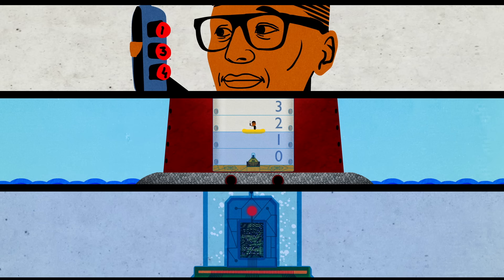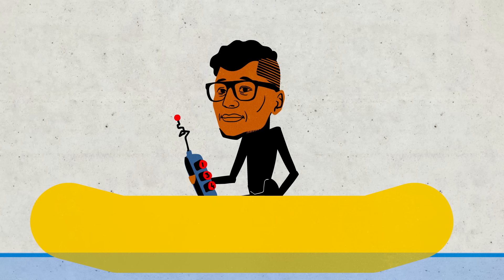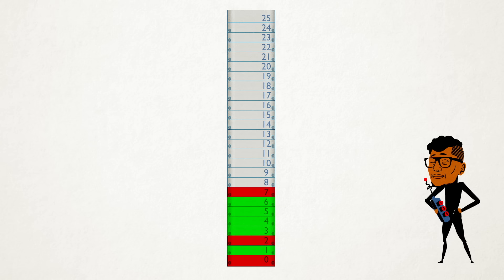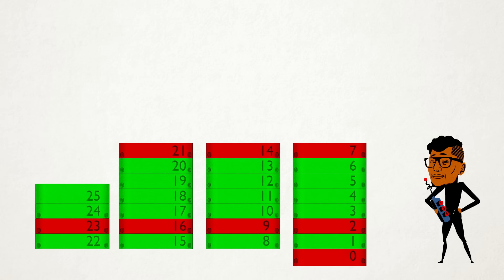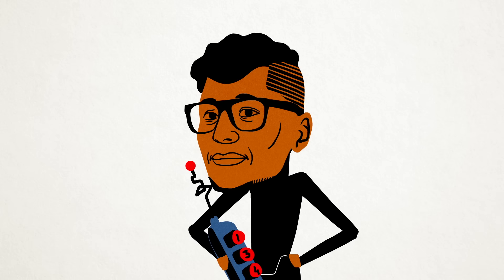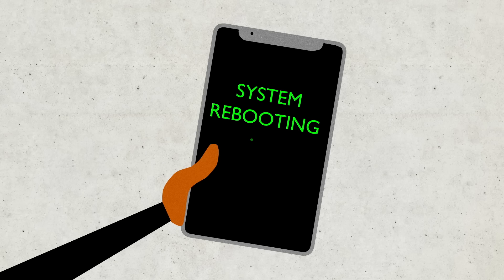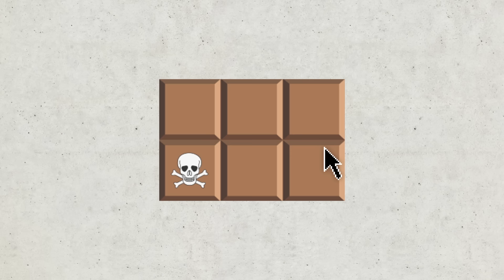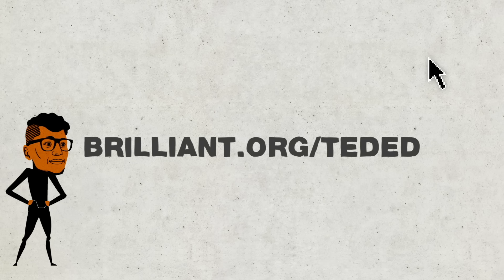Can you solve the rogue AI riddle? - Dan Finkel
Sign up to be emailed the solution to the bonus riddle

A hostile artificial intelligence called NIM has taken over the world’s computers. You’re the only person skilled enough to shut it down, and you’ll only have one chance. Can you survive and shut off the artificial intelligence? Dan Finkel shows how.

Lesson by Dan Finkel, directed by Artrake Studio.

Thank you so much to our patrons for your support! Without you this video would not be possible! Jordan Tang, Christopher Jimenez, Juan, Tracey Tobkin, Sid, emily lam, Kathryn J Hammond, Elliot Poulin, Noel Situ, Oyuntsengel Tseyen-Oidov, Latora Slydell, Sydney Evans, Victor E Karhel, Bernardo Paulo, Eysteinn Guðnason, Andrea Feliz, Natalia Rico, Josh Engel, Bárbara Nazaré, Gustavo Mendoza, Zhexi Shan, Hugo Legorreta, PnDAA, Sandra Tersluisen, Ellen Spertus, Fabian Amels, sammie goh, Mattia Veltri, Quentin Le Menez, Yuh Saito, Joris Debonnet, Heather Slater, Dr Luca Carpinelli, Janie Jackson, Christophe Dessalles, Arturo De Leon, Eduardo Briceño, Bill Feaver, Ricardo Paredes, David Douglass, Grant Albert, Paul Coupe, Jen, Megan Whiteleather, and Mayank Kaul.